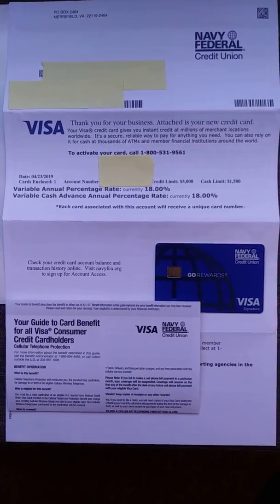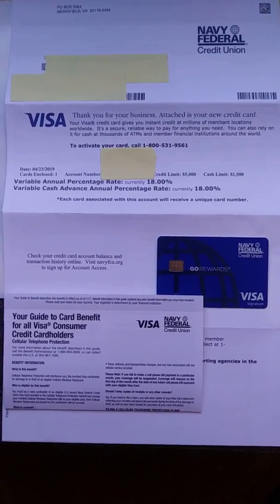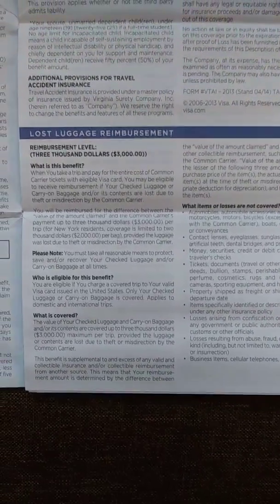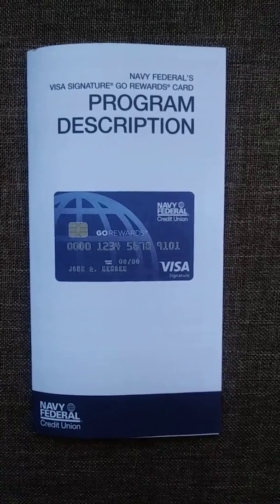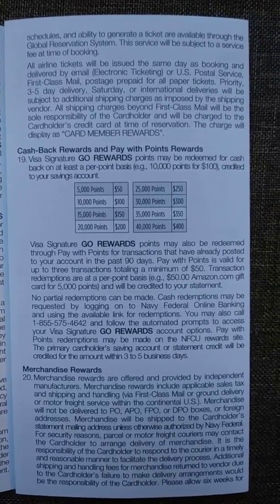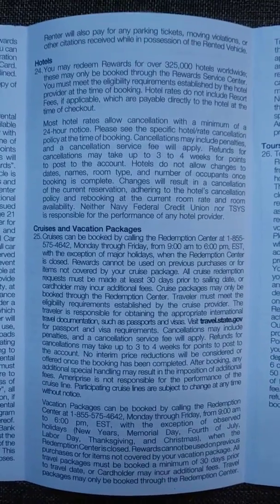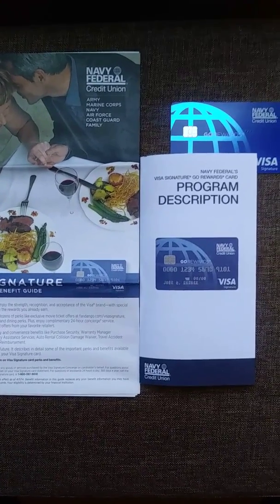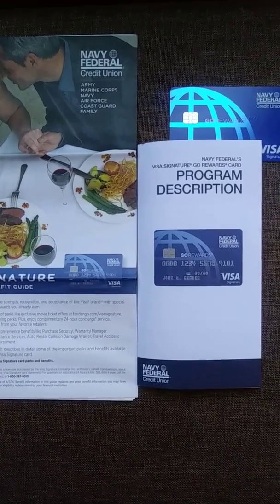Unboxing, Navy Federal GO REWARDS Visa Signature card.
Redesign.Rebuild.Reclaim💪